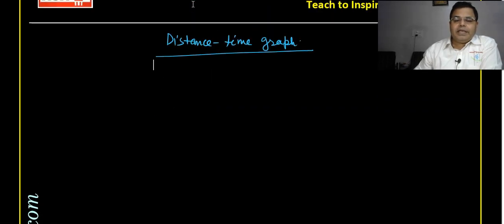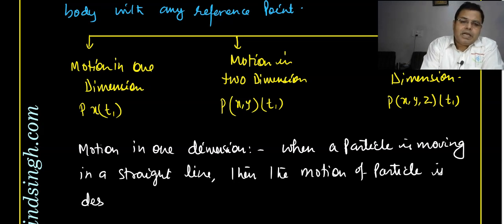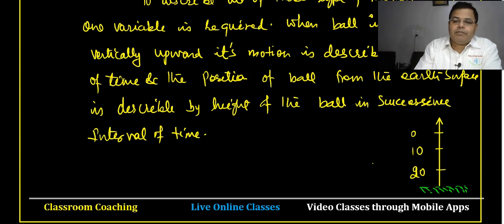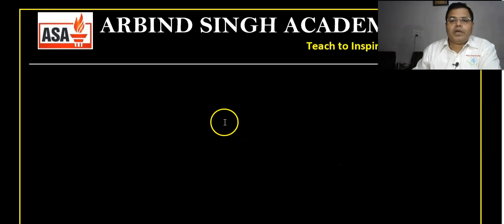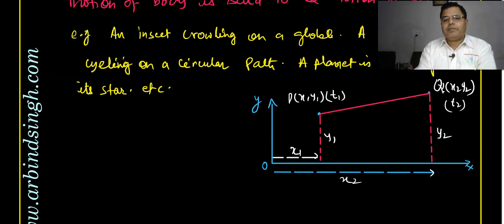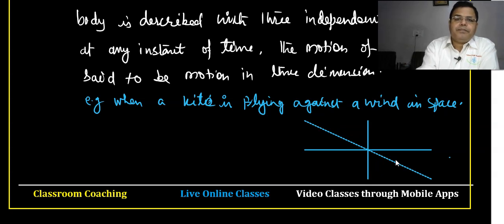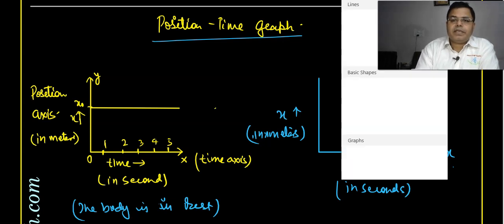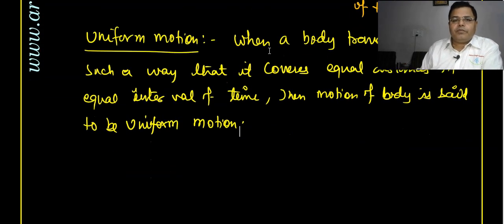Motion in a Straight Line - Part-02